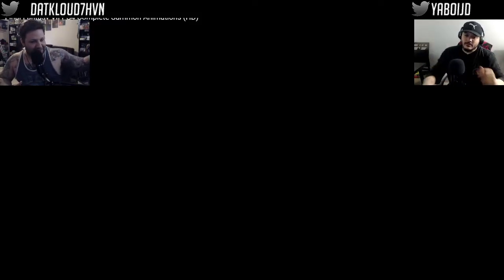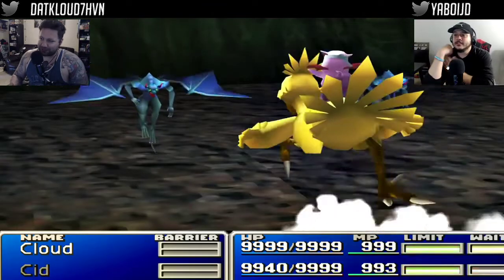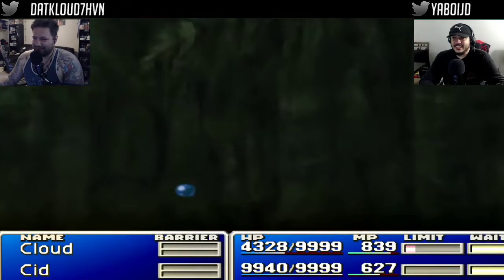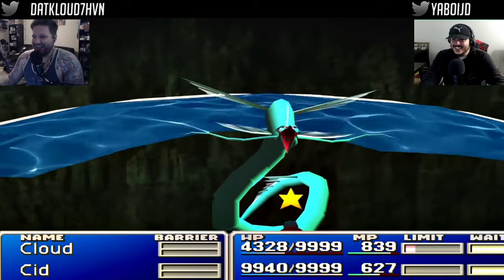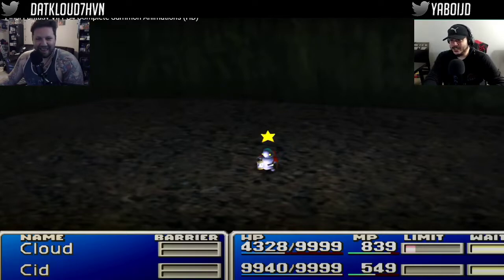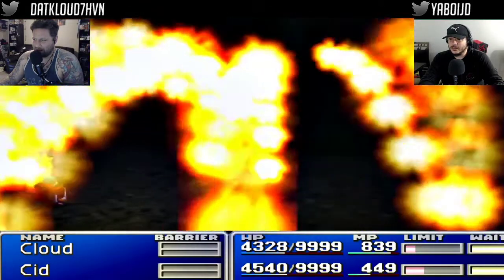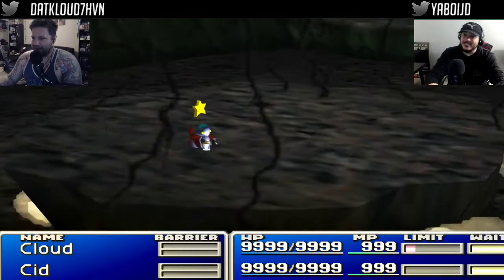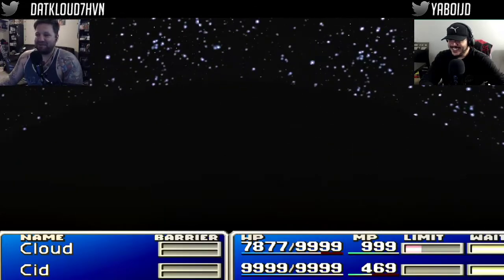JHVN rate FF7 Summon animations!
JD and I go over what we rate each one of the summons from Final Fantasy 7. What is your favorite summon!